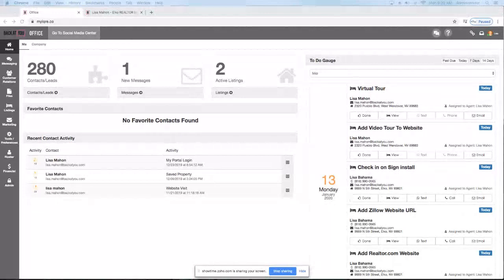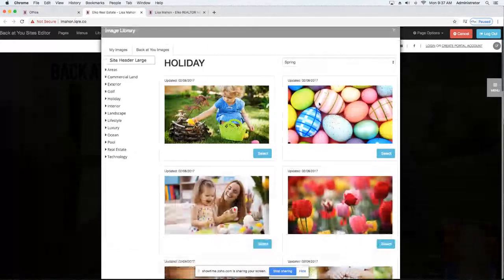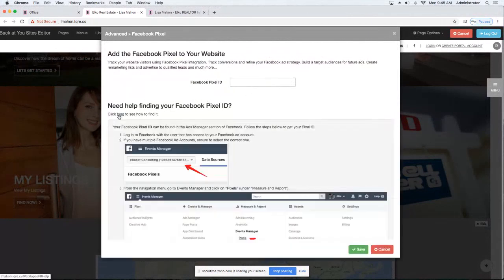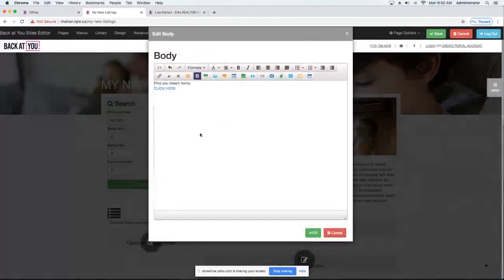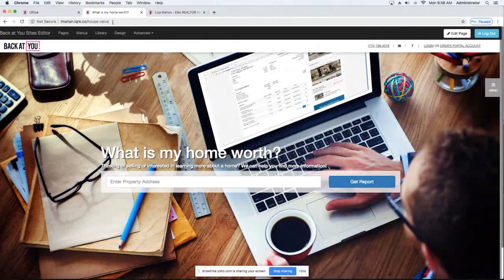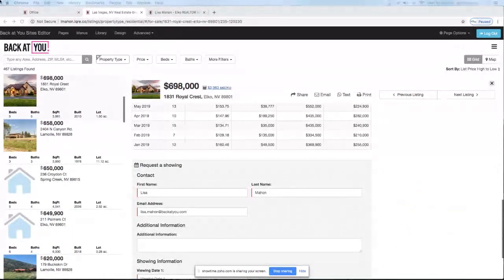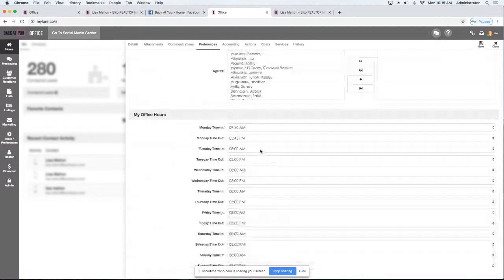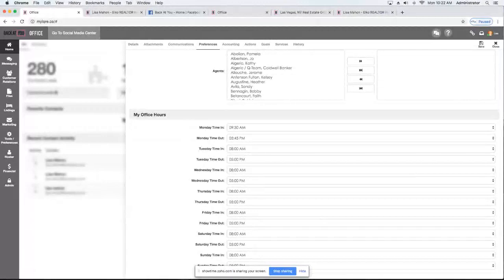Website Editing 101 January 2020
How to edit your website and lead settings.